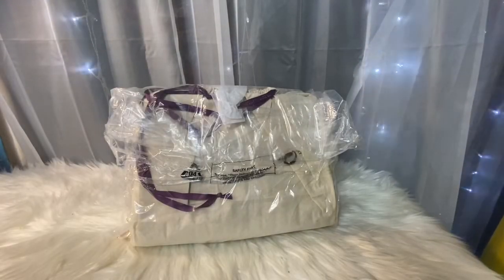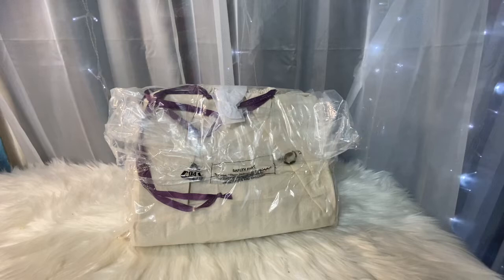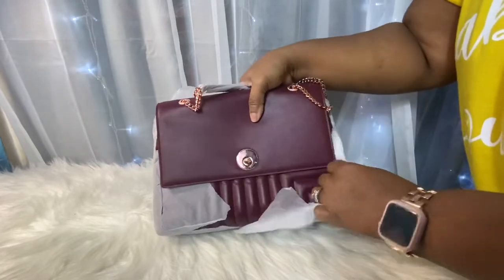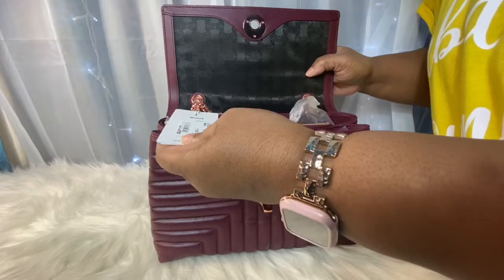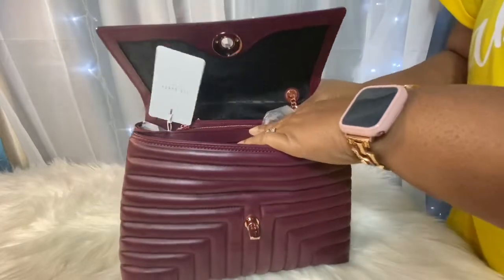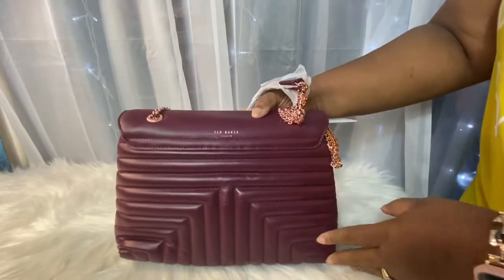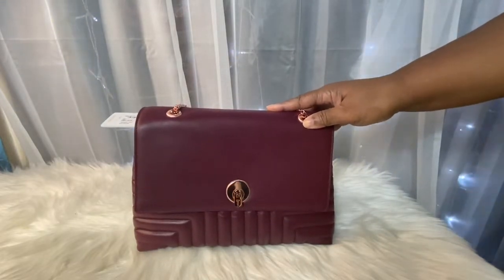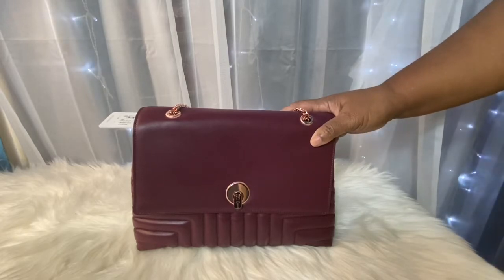Ted Baker London Sofiiee | Short Noisy Reveal | Should I Keep It? | Phenomenal Purseonality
Revealing a Shoulderbag that I was curious about and hoped would be a different color🤷🏽‍♀️